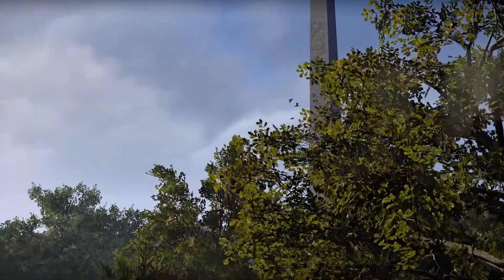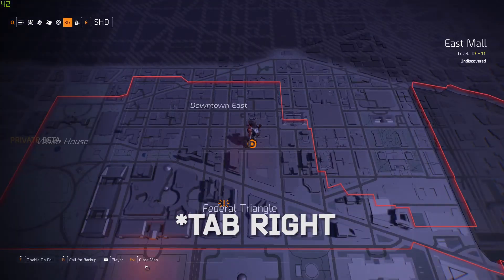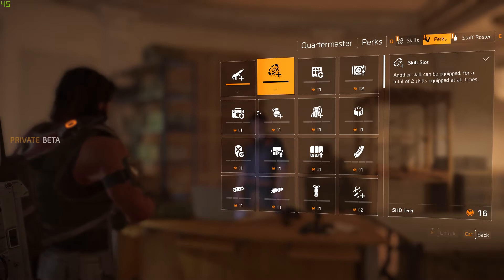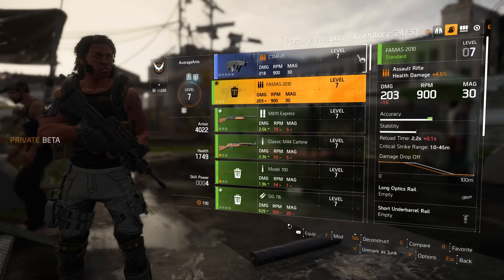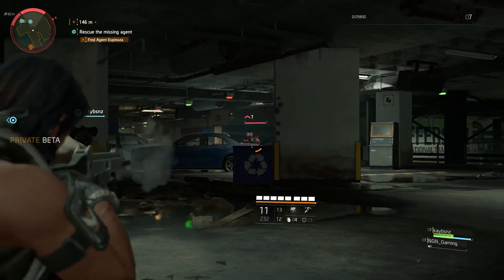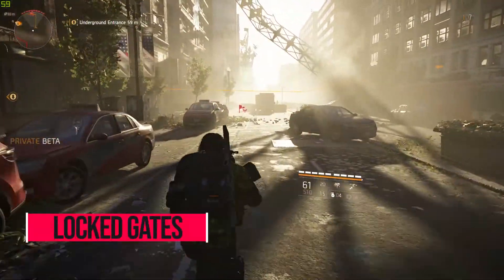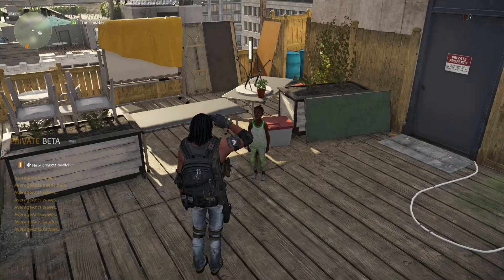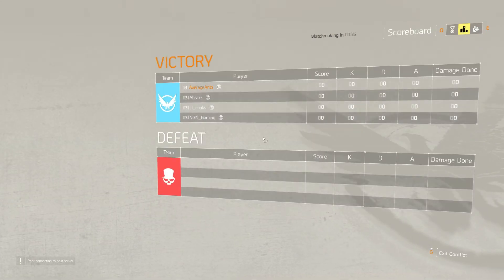10 Open Beta Tips | The Division 2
My 10 Tips for The Division 2 Open Beta.